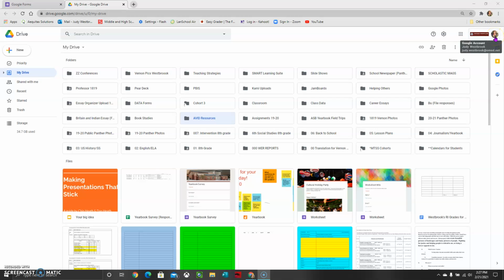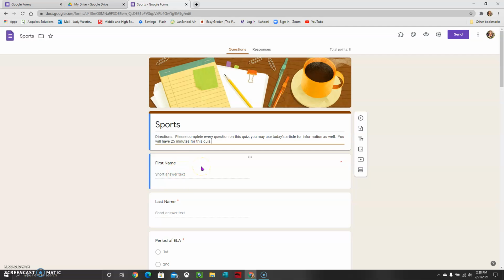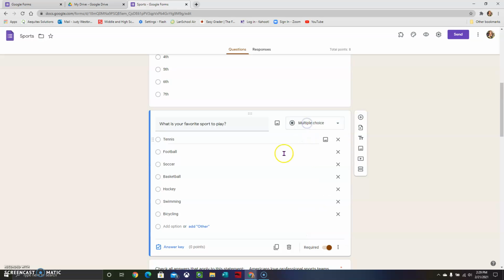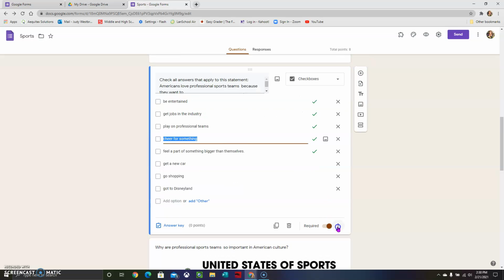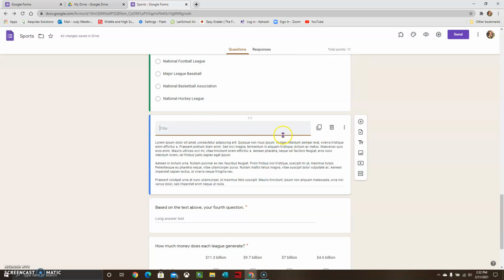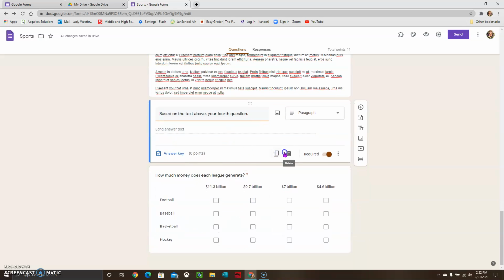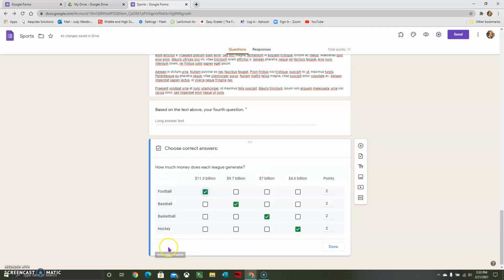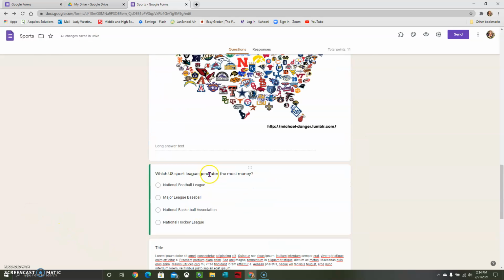Google Forms Quizzes: How To